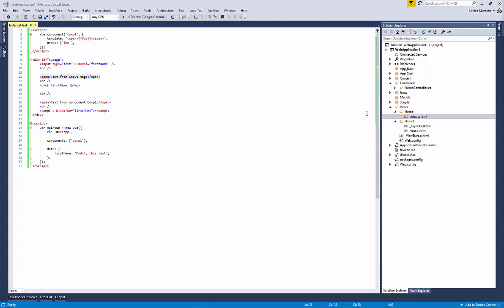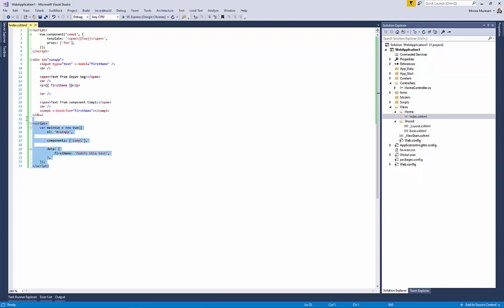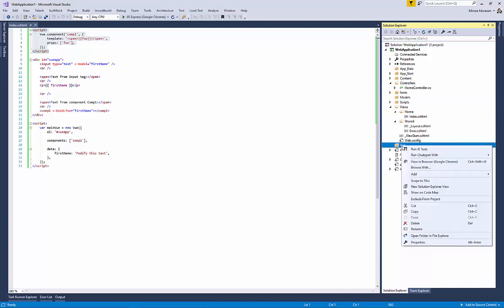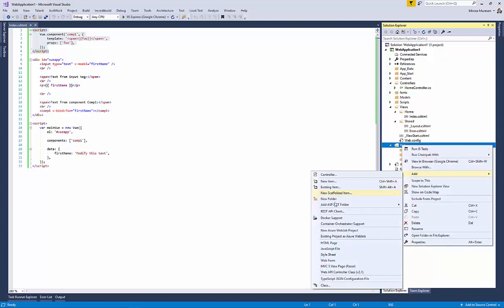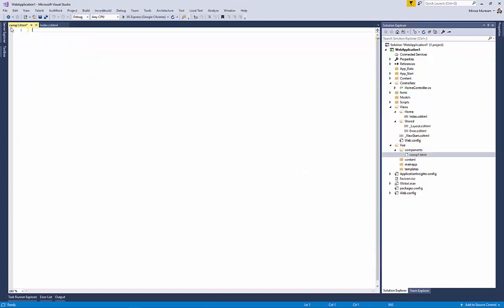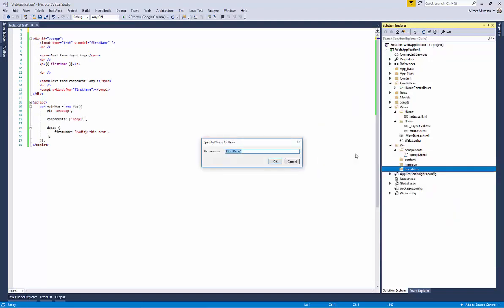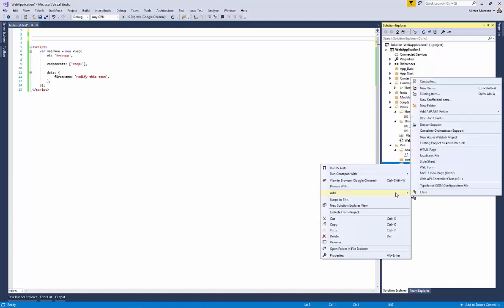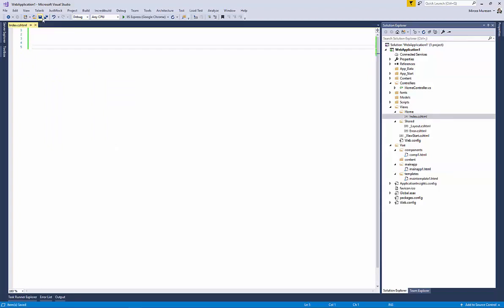Vue in Visual Studio: part 3 - Separation of concerns - split into multiple files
This tutorial will explain how to create a Vue application inside an ASP.NET MVC application, creating using Visual Studio 2017.
It will also explain how to completely eliminate the need of using WebPack and NPM to support Vue components, mixins and most of the Vue features that require WebPack to work